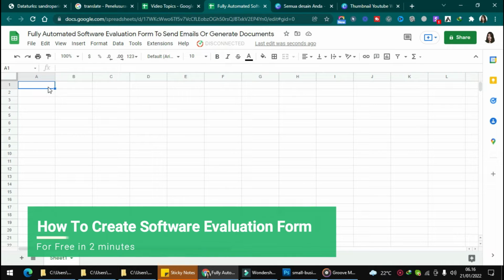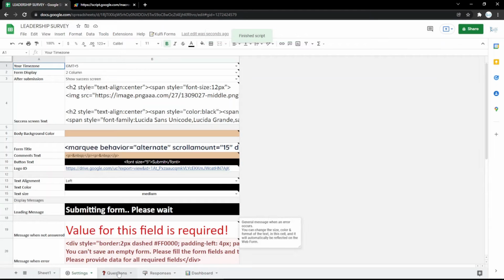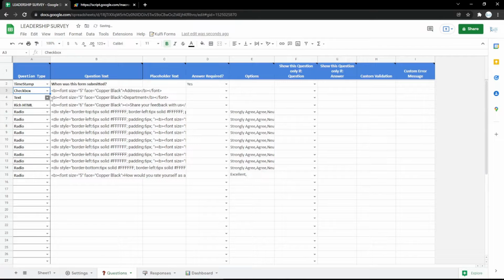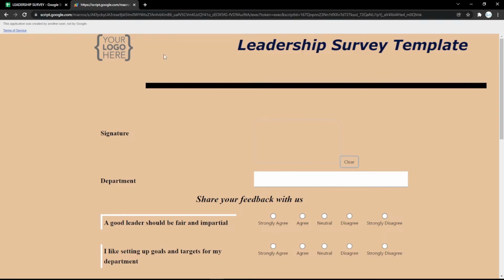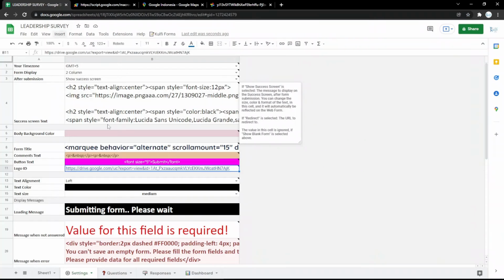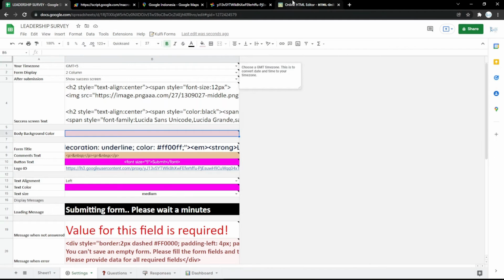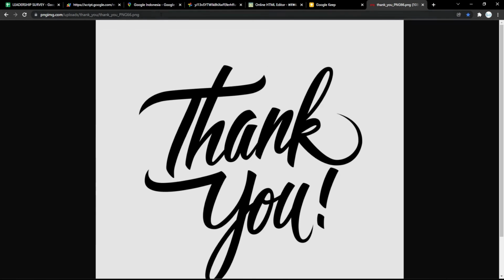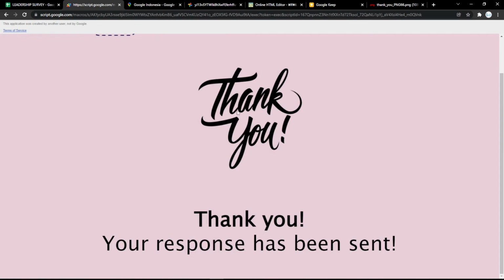Fully Automated Software Evaluation Form To Send Emails Or Generate Documents | Survey Questionnaire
Fully Automated Software Evaluation Form To Send Emails Or Generate Documents